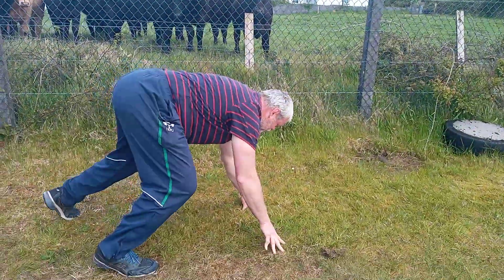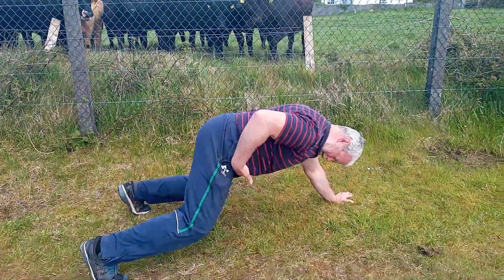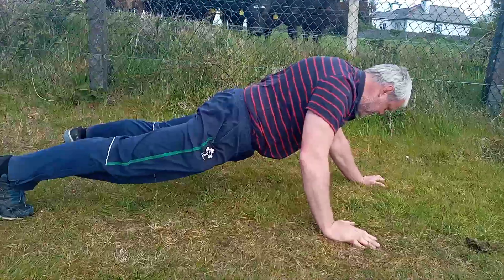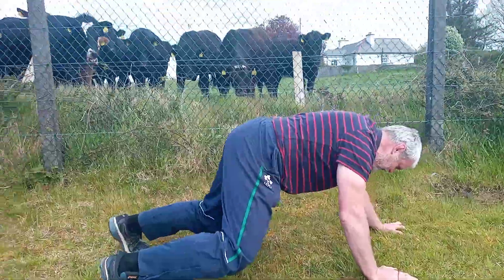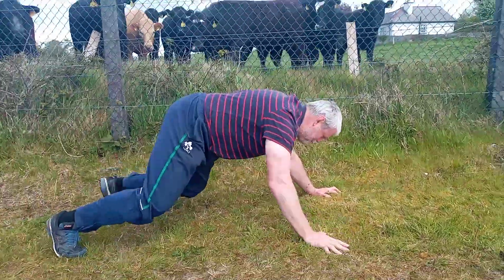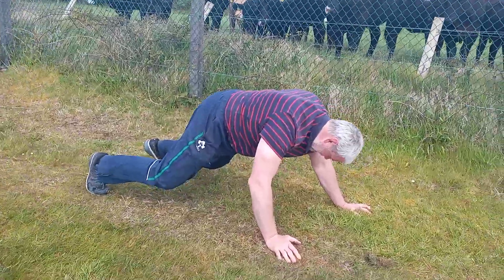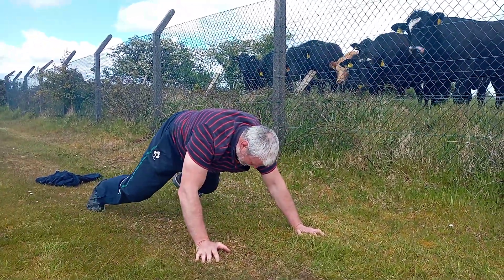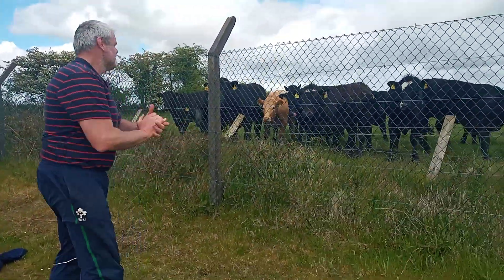Peter_Trys season 2, episode 1 - scrum coaching the Bullocks U16s!👍😃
Peter_Trys season 2, episode 1!😀

Might as well start with some scrum basics with the Bullock U16s!

Things are getting serious now.

If this was a football team, could you spot the goalkeeper?😉